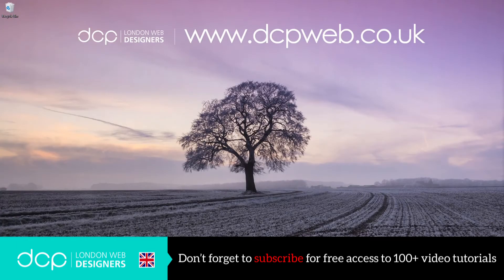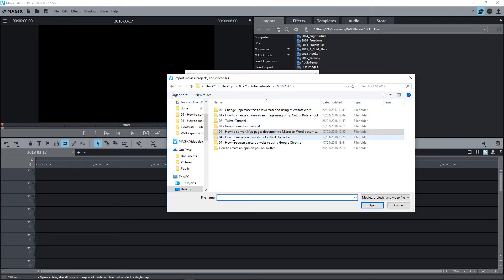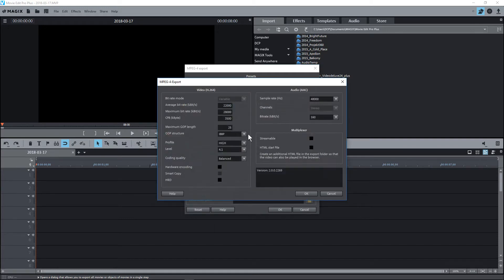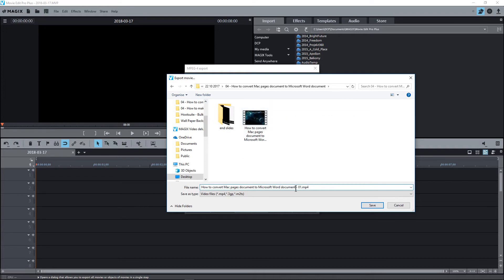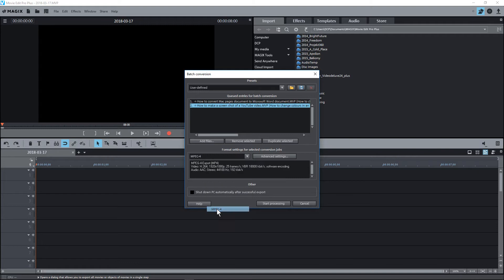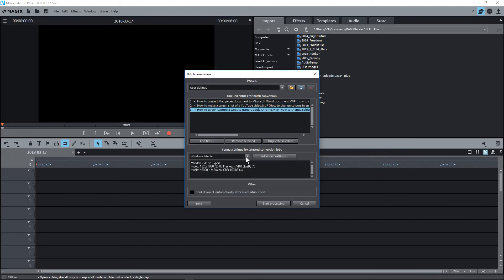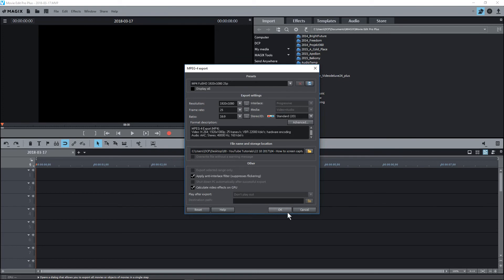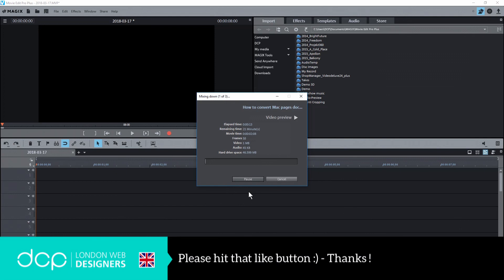Magix Movie Edit Pro - Batch Process Video Files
In this video tutorial I will show you how to batch process videos using Magix Movie Edit Pro. Batch processing can save you time, especially if you are uploading lots of video content to social media channels such as Facebook or YouTube.